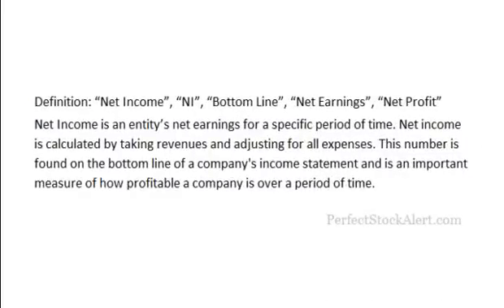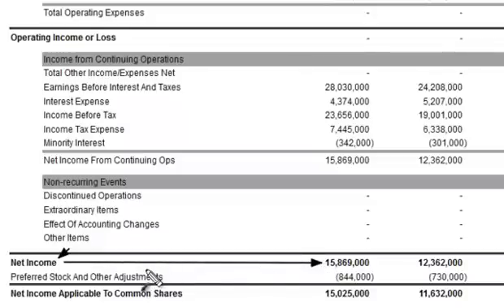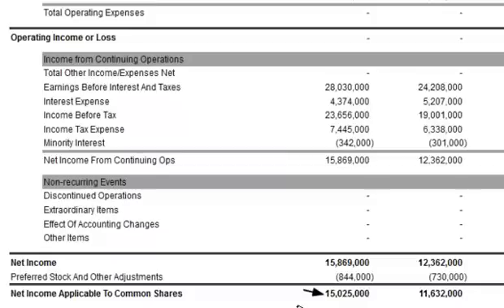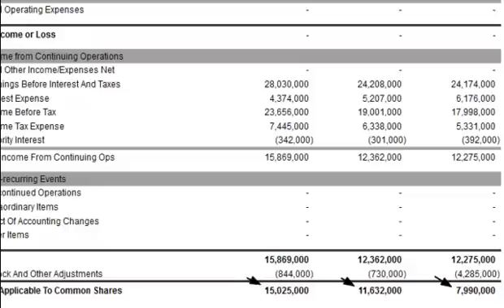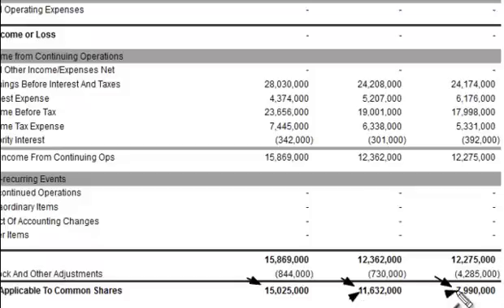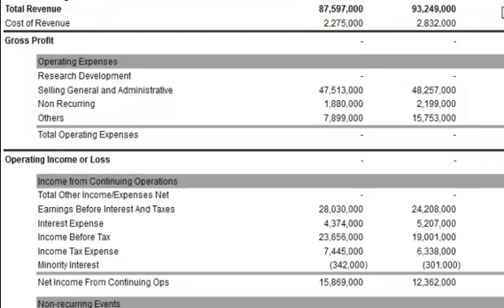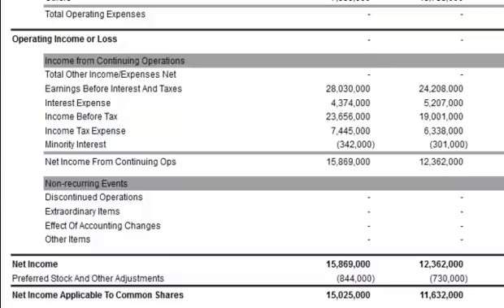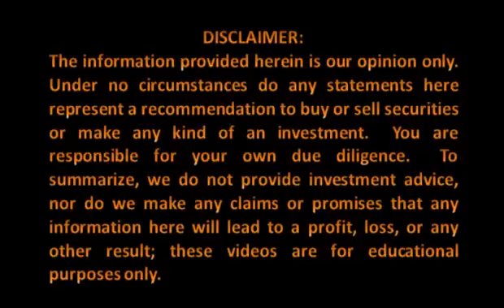Net Income on the Income Statement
A video tutorial by PerfectStockAlert.com designed to teach investors everything they need to know about Net Income on the Income Statement.